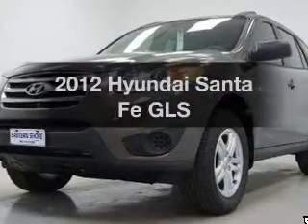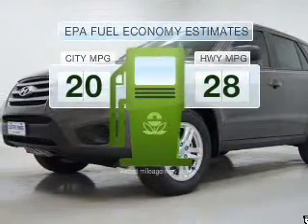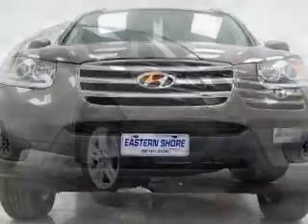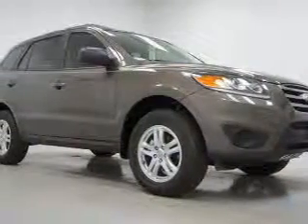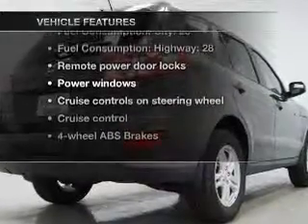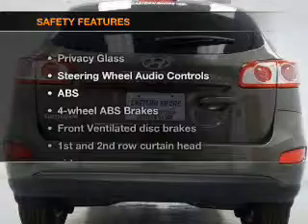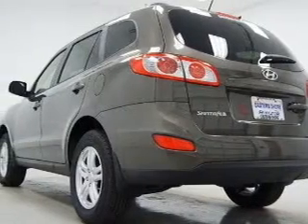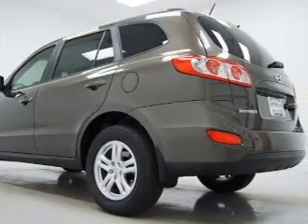2012 Hyundai Santa Fe - Daphne AL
Year: 2012
Make: Hyundai
Model: Santa Fe
Trim: GLS
Engine: 2.4 liter inline 4 cylinder 16 valve
Transmission: 6-Speed Automatic
Color: Cabo Bronze
Mileage: 6
Address:
29736 Frederick Blvd.